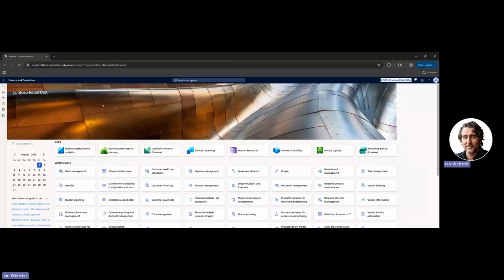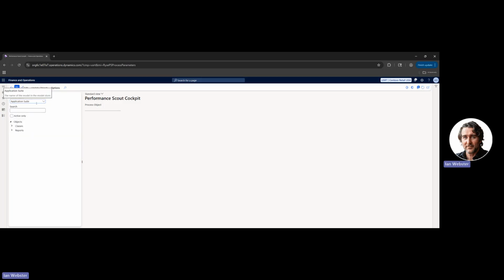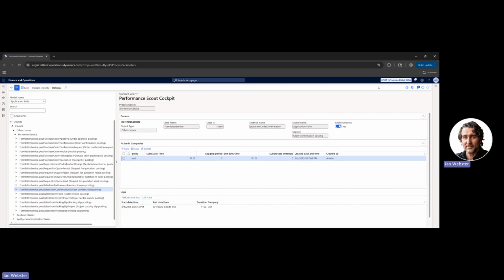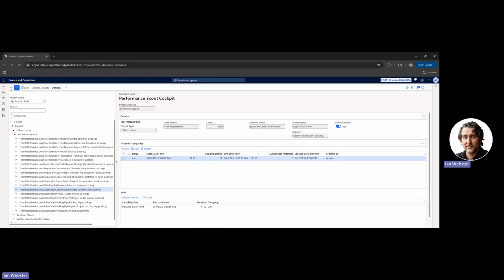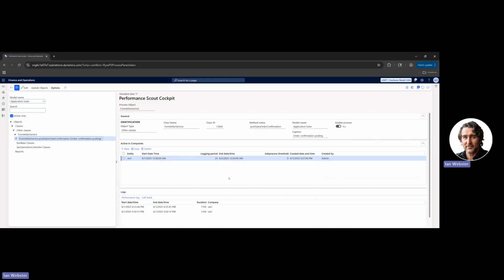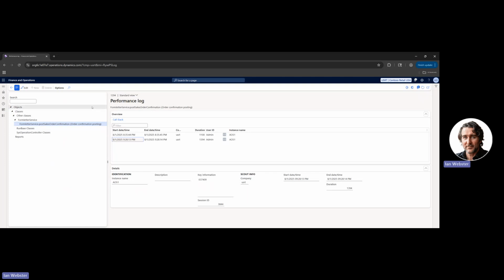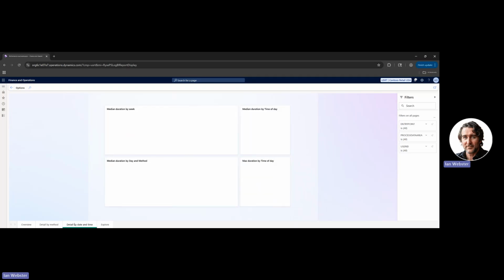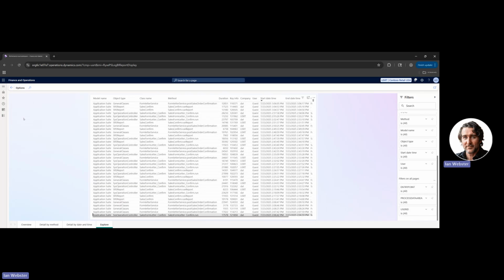Ryse Performance Scout Short Video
- Get a quick, high-impact walkthrough of Ryse Performance Scout, the powerful performance-diagnostics tool built specifically for Microsoft Dynamics 365 Finance & Operations. In just a few minutes, this demo shows how Performance Scout helps teams identify slow-running processes, uncover root causes, and monitor system performance across companies and models — all without guesswork or heavy customization.

If you’ve ever struggled to replicate intermittent performance issues in lower environments, this tool changes everything.

- Inside the Performance Scout Cockpit
- How to enable performance tracking for any method
- Viewing standard, custom, and 3rd-party models
- Auto-loading newly installed models using Update Objects
- Tracking specific methods like Post Sales Order Confirmation
- Setting date ranges, thresholds, and company-specific configurations
Live Performance Logging
- Viewing execution time and stack traces
- Drilling into detailed logs for session, duration, and process history
- Filtering active tracking for easy analysis
Power BI Workspace & Analytics
- Understanding execution counts by model and object type
- Analyzing median and max durations across companies
- Identifying slowdowns by day, time of day, or method
- Using filters to isolate performance issues
- Exporting raw data for deeper analysis (Excel, Power BI)
- Extending the report with your own metrics using Power BI Embedded

Why Performance Scout Matters

Performance issues in D365 often appear only in production — making them notoriously difficult to reproduce. Performance Scout solves that by:
- Tracking processes as they occur
- Capturing stack traces automatically
- Surfacing insights through a visual, interactive Power BI dashboard
- Helping teams pinpoint performance bottlenecks across modules, methods, and companies
Whether you're running a high-volume operation or supporting a complex customization landscape, Performance Scout gives you the visibility you need to keep D365 running smoothly.

About Ryse Technologies

Ryse Technologies is a Microsoft Solutions Partner specializing in Dynamics 365 Finance, Supply Chain, Azure, and AI-driven operational optimization. Performance Scout is part of Ryse’s toolkit to help organizations diagnose issues faster, reduce system downtime, and improve user satisfaction.